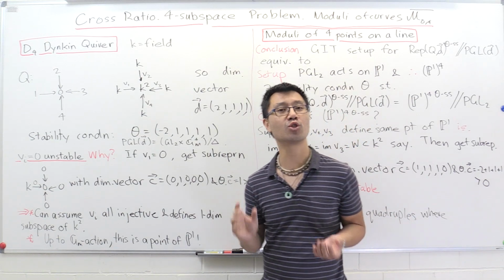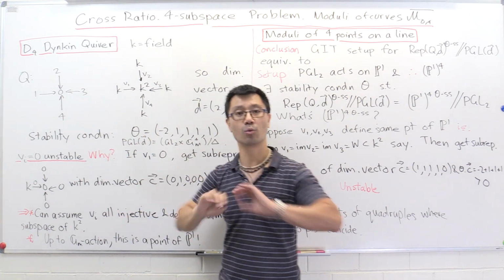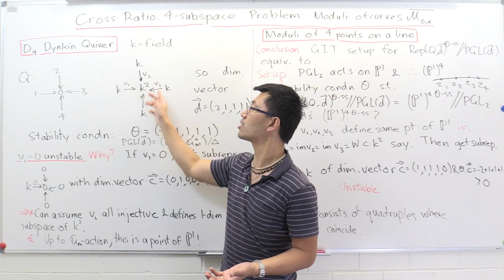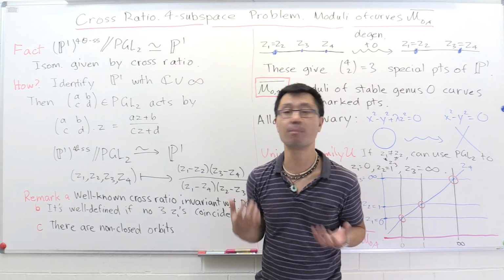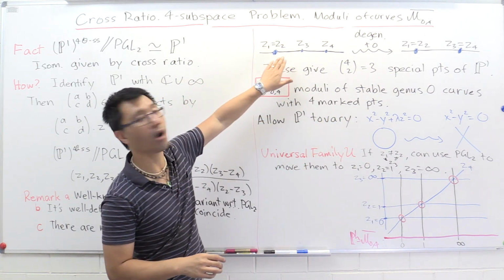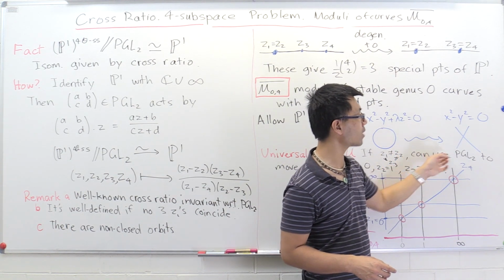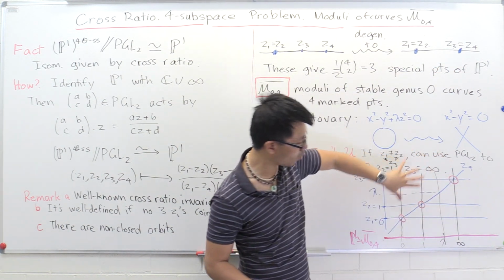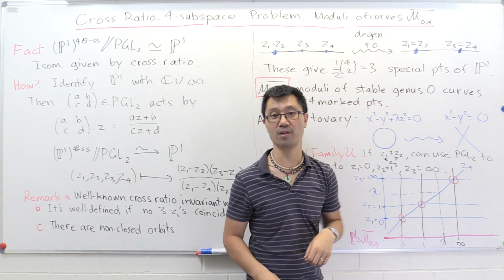Cross ratio & 4 subspace problem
In this video, we look at 3 related moduli problems which can be analysed using geometric invariant theory. In the first, we revisit the 4 subspace problem armed with the technology of stability coniditions. Arising from this algebraic setup, is an equivalent moduli problem of finding 4 points on the projective line up to linear change of coordinates on the line. We show how this is given by the cross ratio and how the domain of definition of this cross ratio is given by the stability condition. Finally, we relate this to the moduli space of stable genus 0 curves with 4 marked points. This is the simplest example of the theory of moduli of curves, one of the prime motivating examples for Mumford's geometric invariant theory.